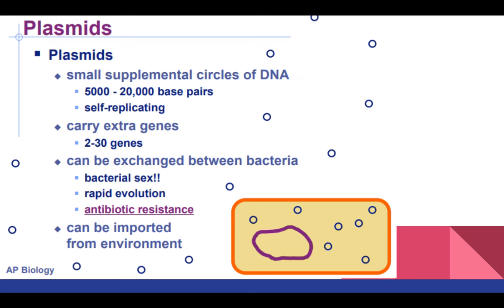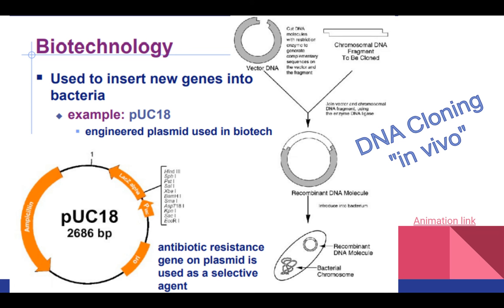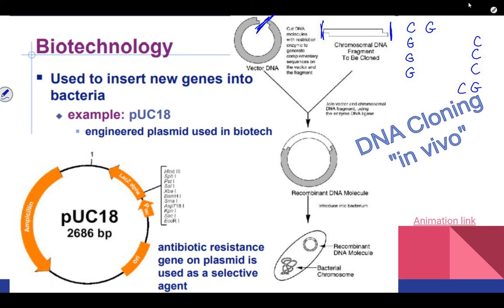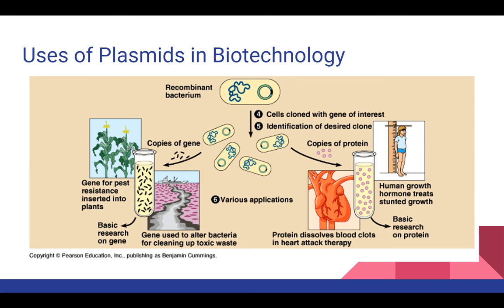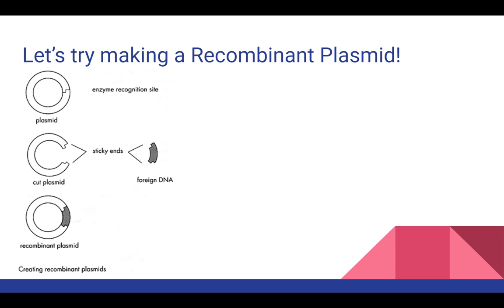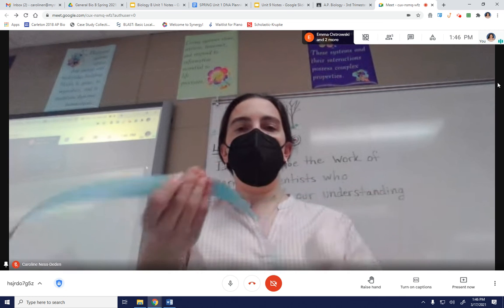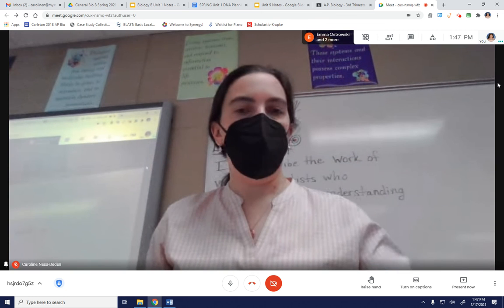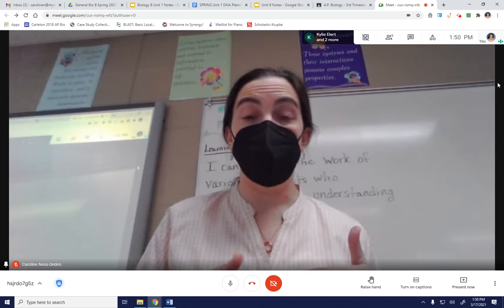3/17 Paper Plasmids